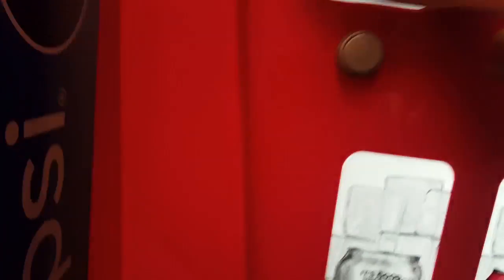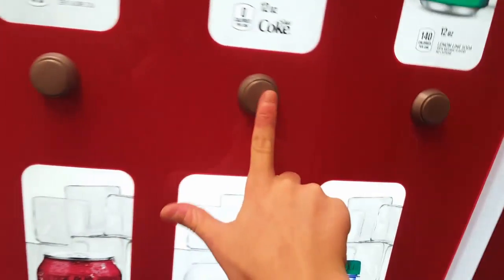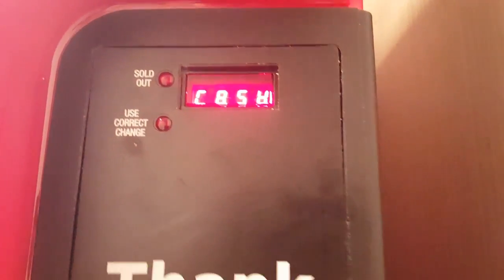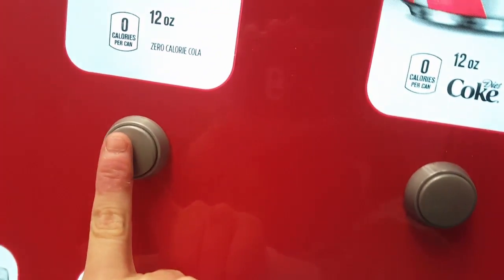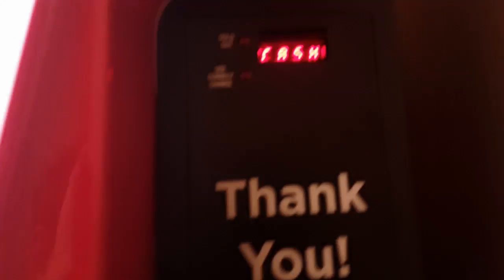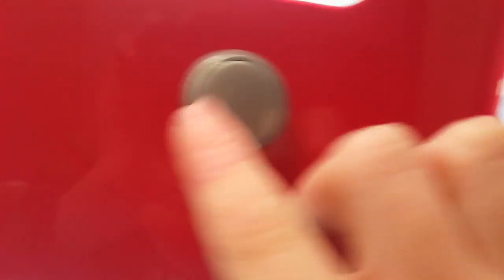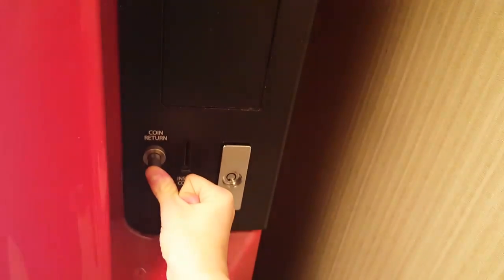Soda machine trick